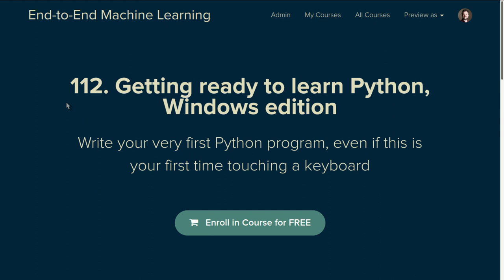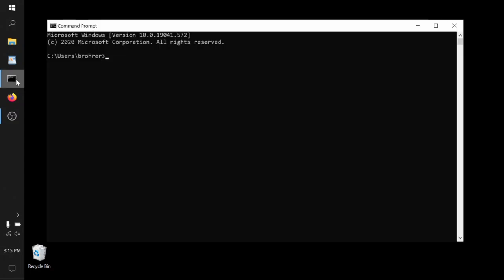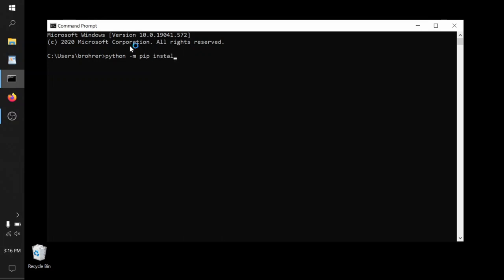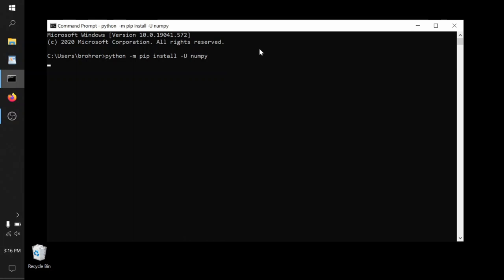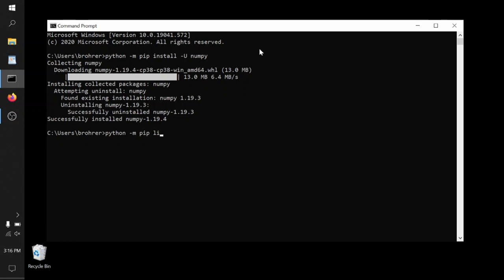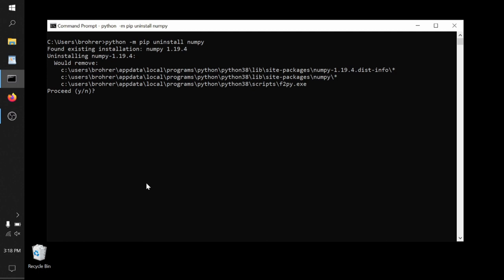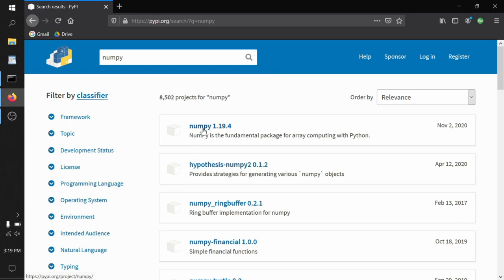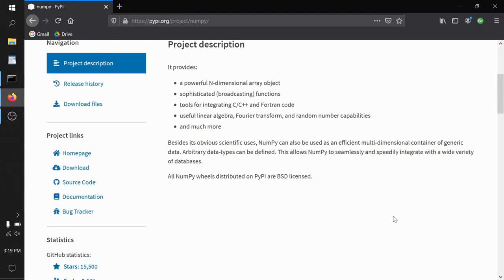Getting ready to learn Python, Windows edition #6: pip for package management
This course is to cover the gap between touching a keyboard for the first time and writing your first line of Python code. There are a lot of great Python courses out there, but sometimes getting set up to start them is tricky. If you find yourself this stuck in this place, these tutorials are for you.

These tutorials are part of a free End-to-End Machine Learning course